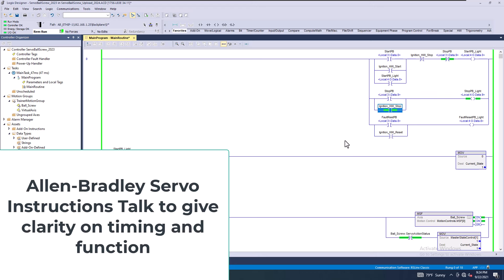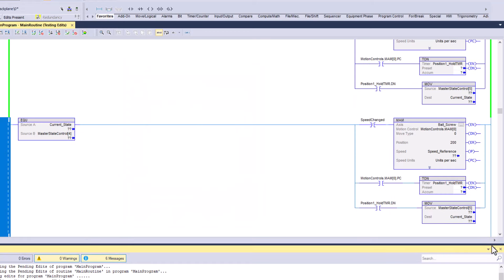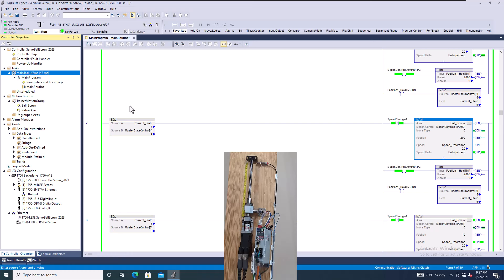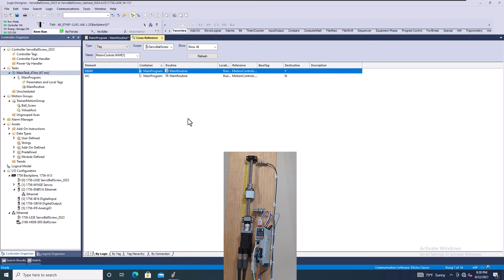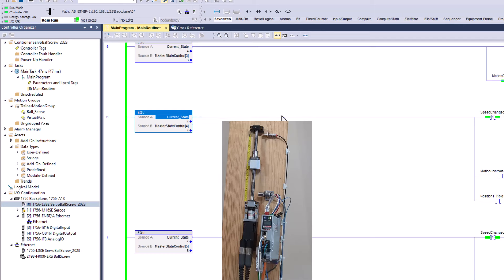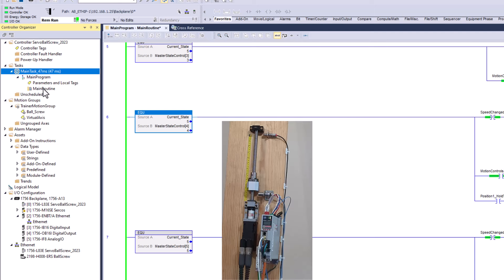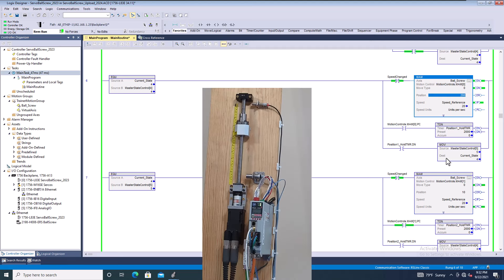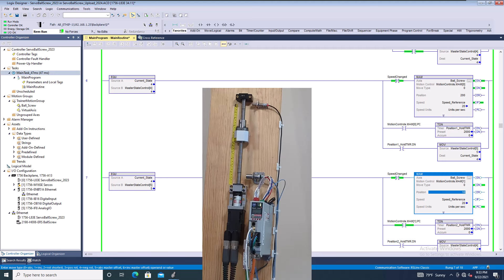Allen Bradley Servo Instructions Talk to give clarity on timing and function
I made this video because I am tired of fixing OEM's problems when they program their machines, please take this advice and better yourself as I am just trying to help.